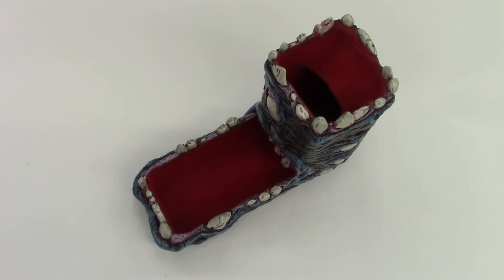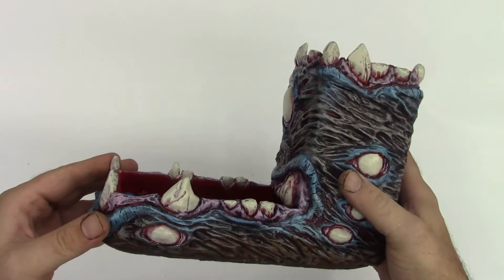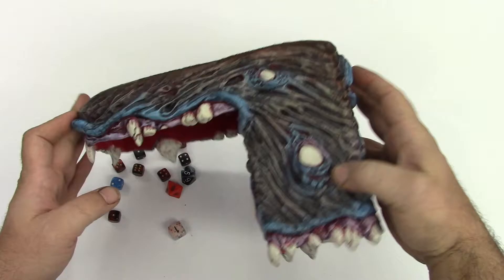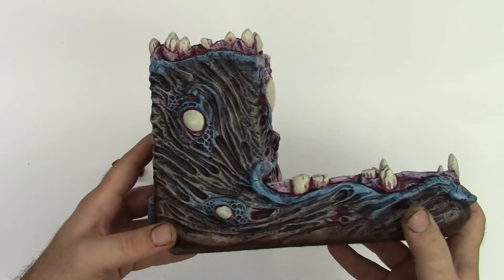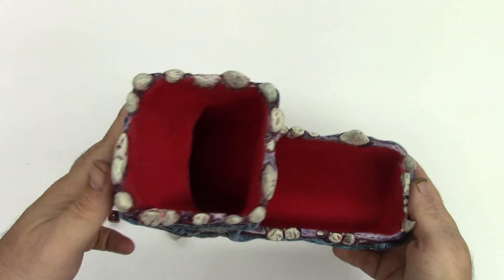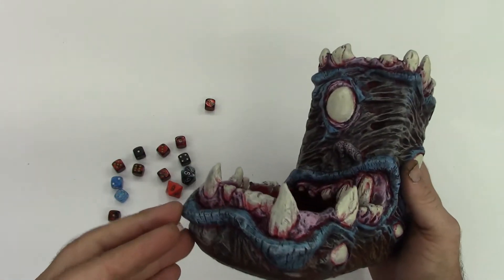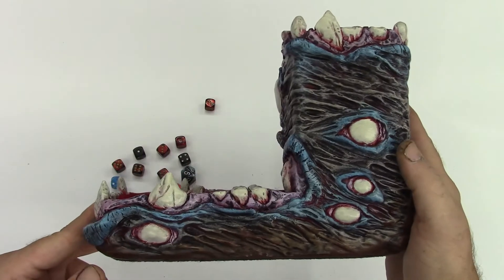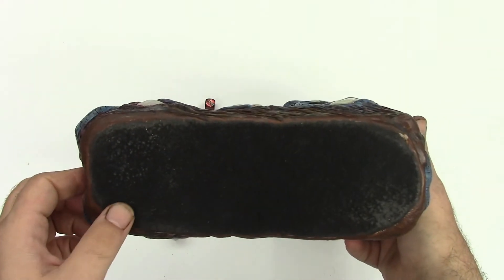Leifkicker Studio - Monster Dice Tower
I'm Leifkicker, a professional artist and micro-manufacturer specializing in unique handmade deck boxes and gaming accessories.

I was able to make one more dice tower from the old mold. I can make another mold if demand merits such things. For now though I just have the one. I posted this on eBay 6/25/17

Here is the link for those interested in the eBay auction:

If you would like to be entered for a chance to win your own deck box, help support the studio, and find more behind the scenes stuff then check me out on at-